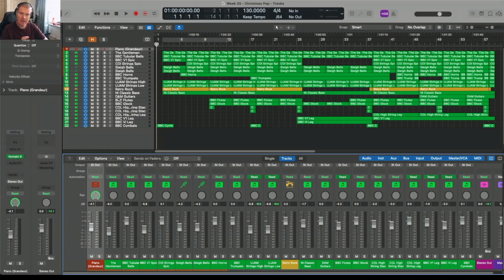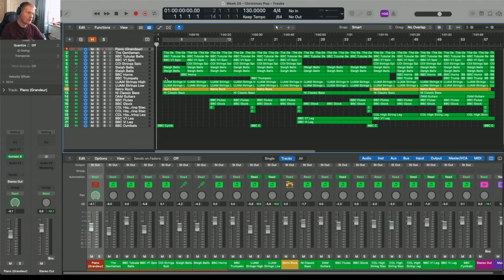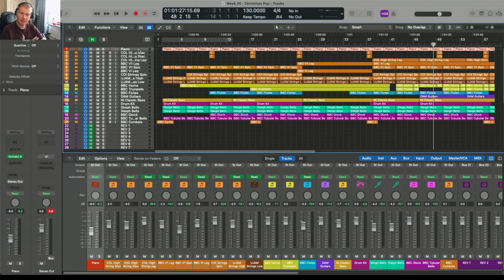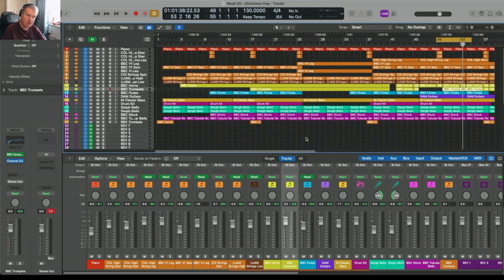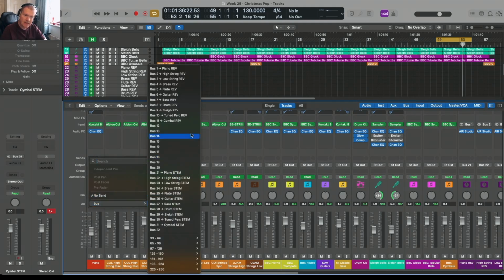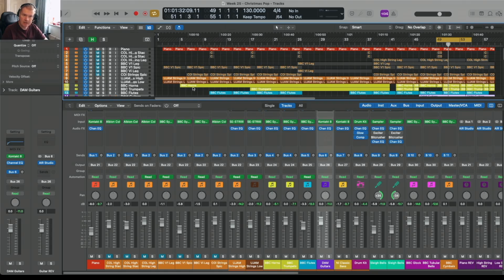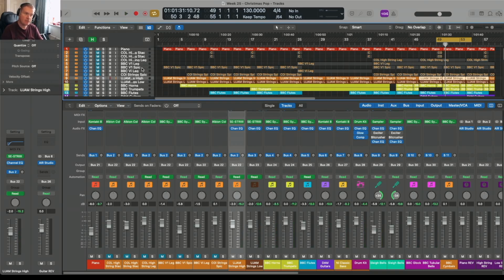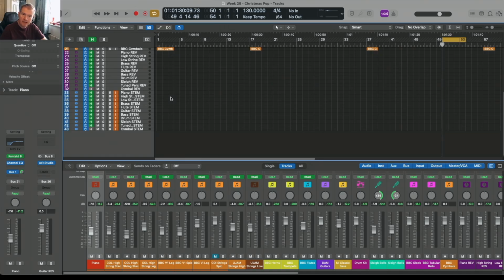How To Compose a CHRISTMAS POP Cue - Part 3/3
This episode is all about mixing our cue and creating final STEM's (Stereo Mixes) that we can send to a music library. Firstly we need to EQ our instruments to get the sound we like, then using the template which is linked in the video (and below) we will route our groups of sounds to reverb and STEM's. Once they are recorded we will make sure there is a nice fade at the end and use Logic Mastering Assistant to help us bring up the volume to -1db. I hope you found this an interesting little project,, I really had fun... Take care, Dex :)